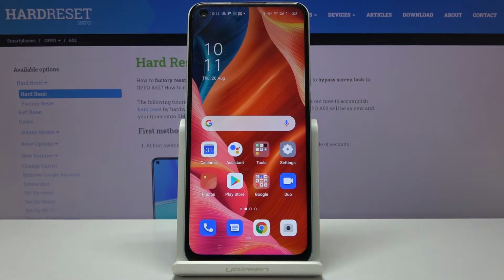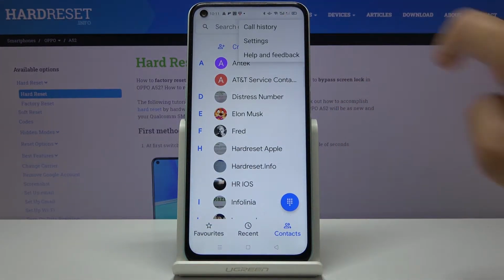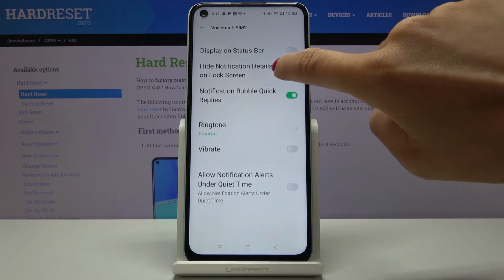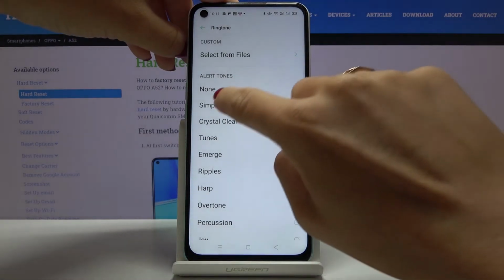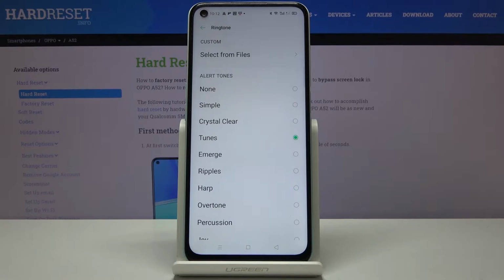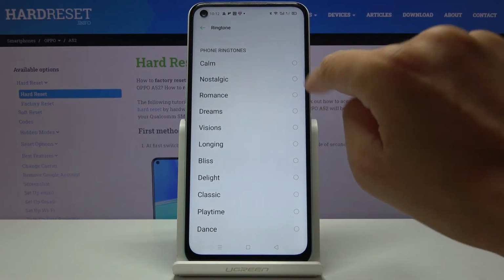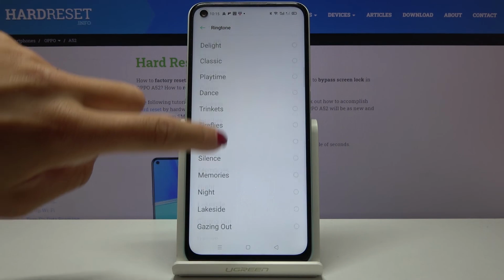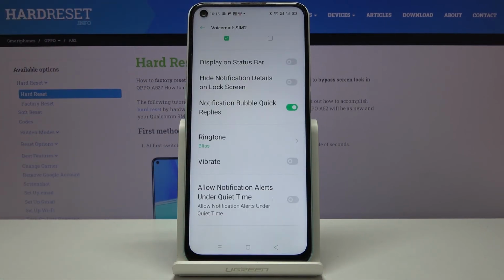How to Set Up Voicemail Ringtone in OPPO A52 – Manage Voicemail Sound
Learn more info about OPPO A52:
Do you want to smoothly change voicemail ringtone on your Oppo A52 smartphone? We are gladly present the short video guide of how to manage voicemail sounds in Oppo device. Quickly enter the voicemail settings and discover how to personalize sounds easily.

How to Change Voicemail Sound in OPPO A52? How to Set Up Voicemail Sound in OPPO A52? How to Manage Voicemail Sound in OPPO A52? How to Change Voicemail Tone in OPPO A52? How to Customize Sounds in OPPO A52? How to Pick Voicemail Sounds in OPPO A52? How to Select Voicemail Sounds in OPPO A52?